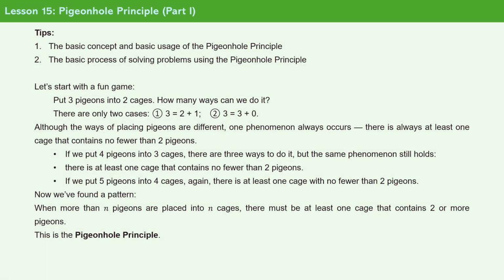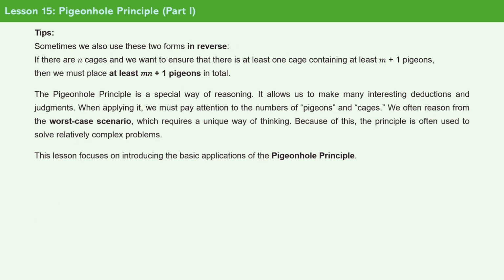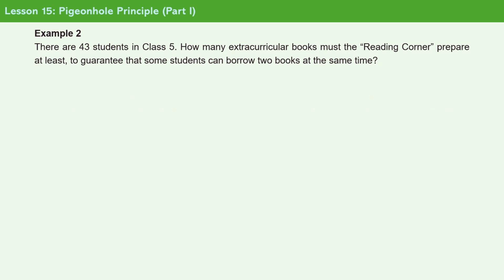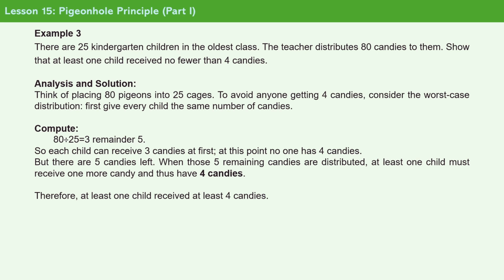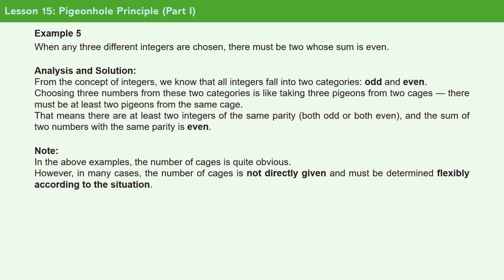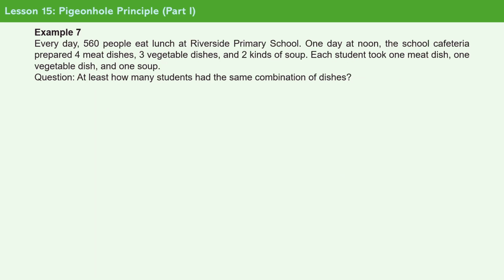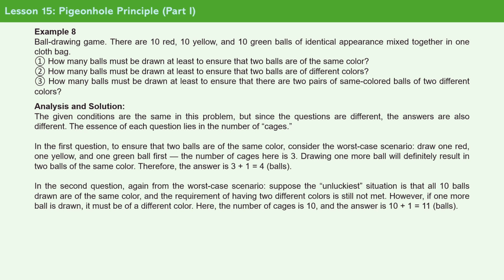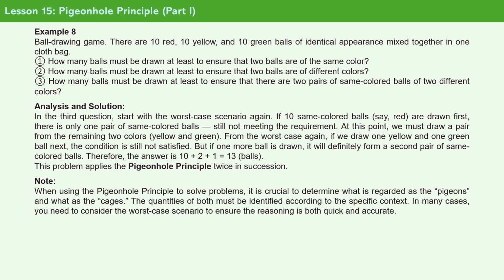Olympiad Math for Year 5 - Lesson 15: Pigeonhole Principle (Part I) - English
Welcome to Olympiad Math series for Year 5 students! In this video, we learn Pigeonhole Principle (Part I).

Answers:
Practice:
1. Correct;
3. 3 students;
4. 44 students;
5. 69 students;
7. 13 cards;
8. 16 cards;
9. 19 students;
10. Hint: There are 9 columns, viewed as 9 pigeons, and 8 possible shading patterns, viewed as 8 cages;
11. 19 signals;
12. 17 students;
13. 10 chopsticks; 11 chopsticks.